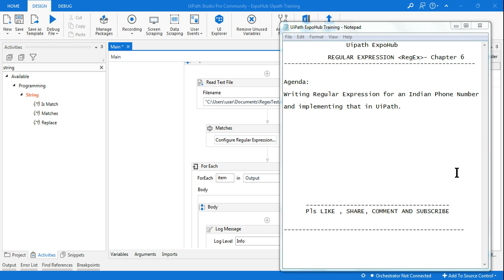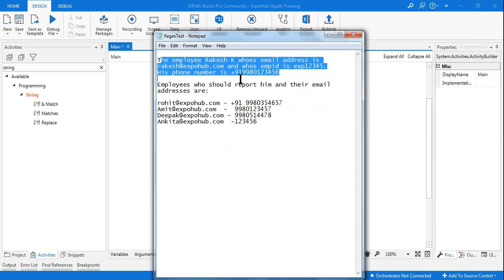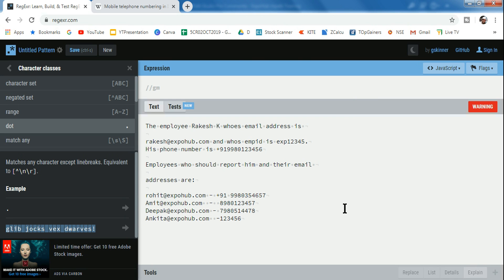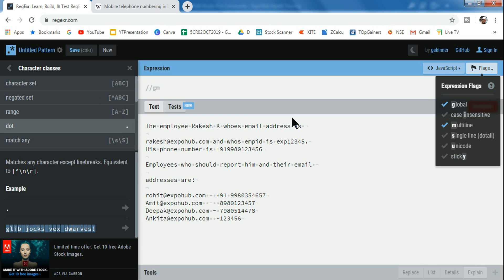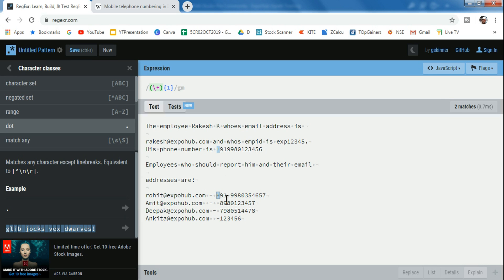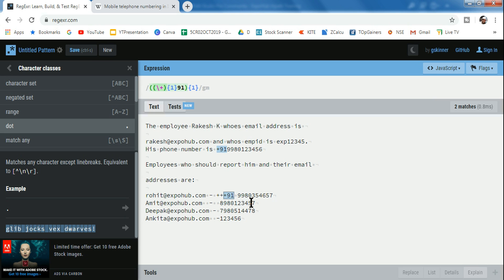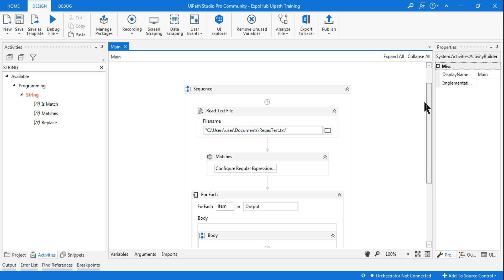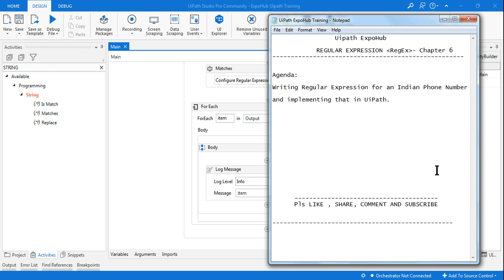Regex for Indian Phone Number (Chapter 6) - Uipath | ExpoHub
: Learn to write the Regex or Regular Expression code for Indian Phone Number. To be a expert in uipath join uipath expohub channel.